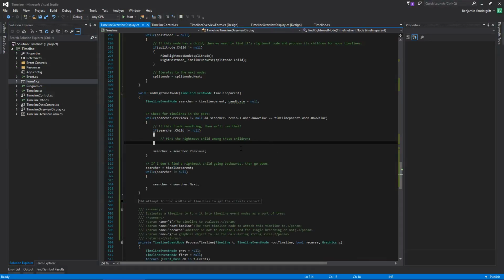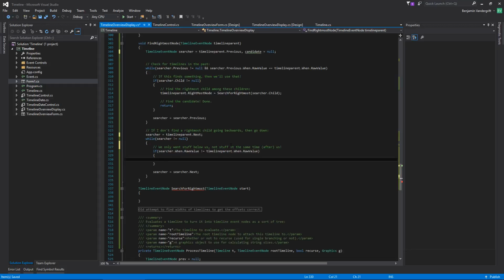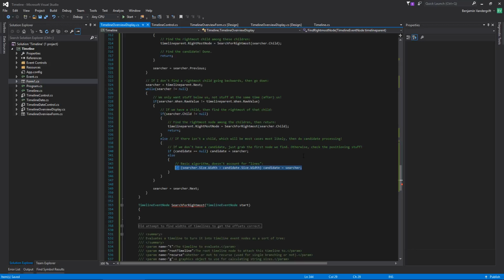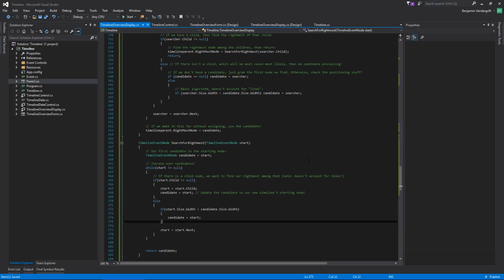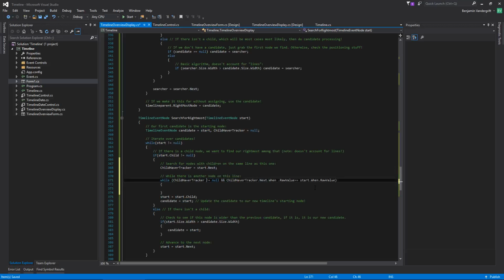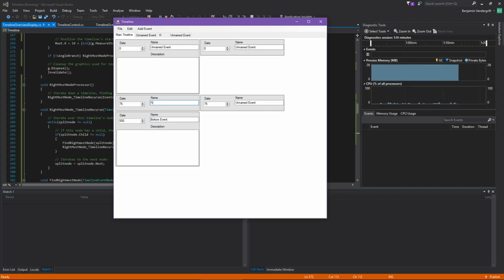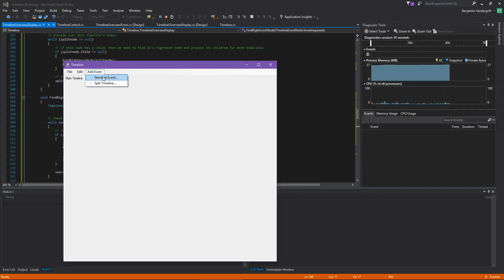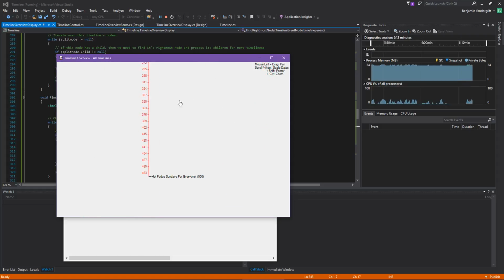Let's Program! - Timeline Tool - Part 17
Between episodes, I identified a new algorithm to solve the spacing problems with the Timeline Overview display, then immediately identified a new problem to overcome (it has to do with lines). I go ahead and implement what I did figure out, determined to fix the line problem later.